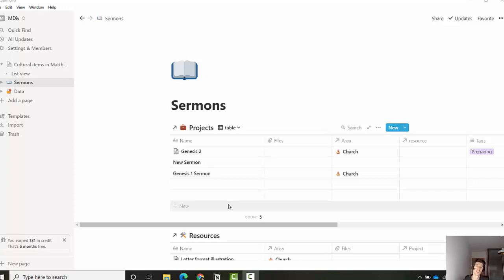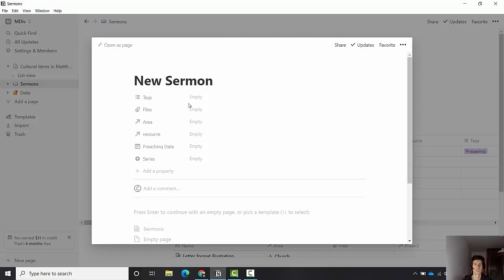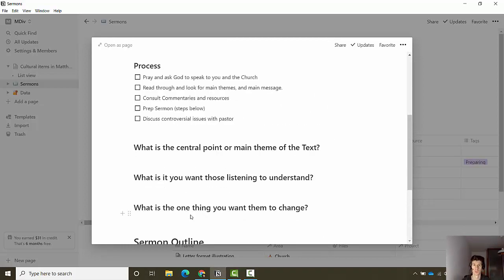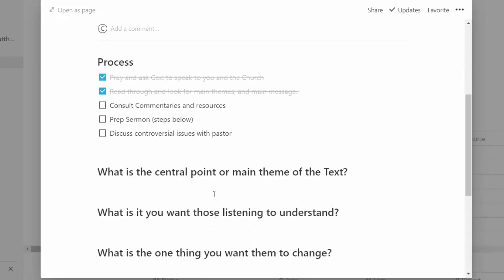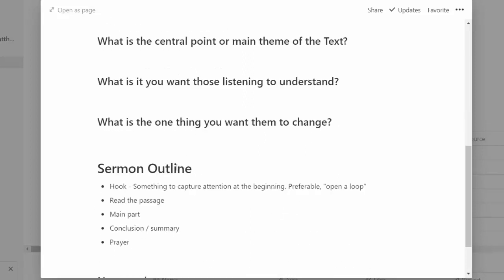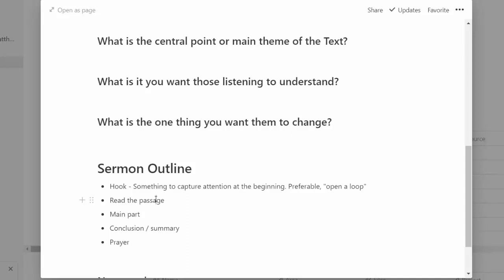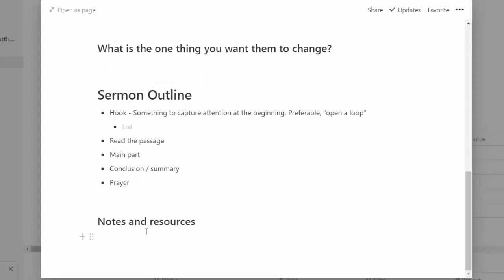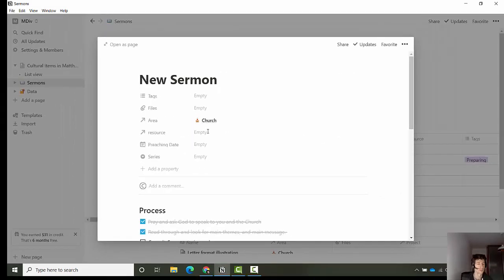Notion Sermon Preparation Template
Here's a walk through of how I use a Notion template to help me prepare for sermons. I created a simple Notion sermon preparation template that includes a task list, prompts and an outline to help guide me as I prepare for sermons. Having this guidance is like a safety net for me, especially as I'm new to preaching and don't want to forget an important step.

You can also watch the first part where I share how I track upcoming sermons and make sure I am ready to preach.

Sign up to my email newsletter to new miss a video